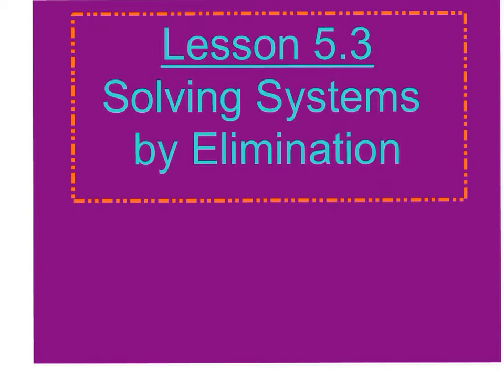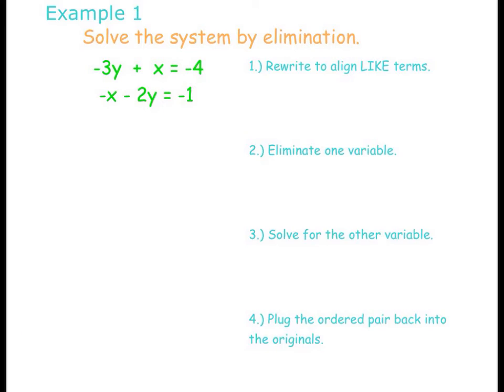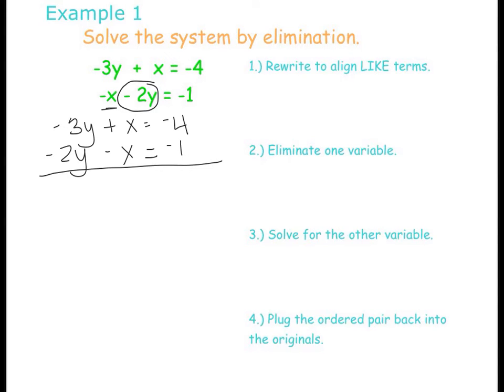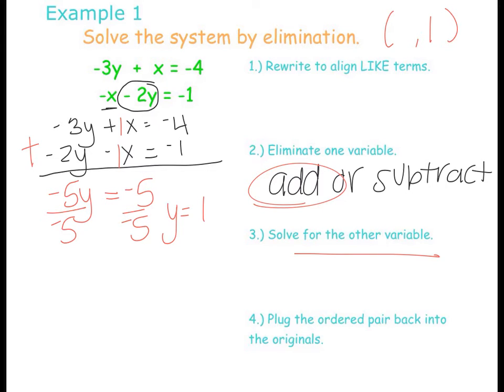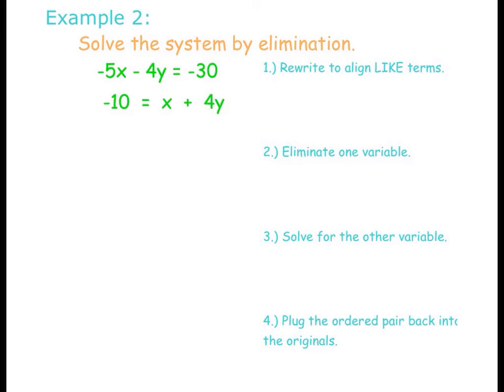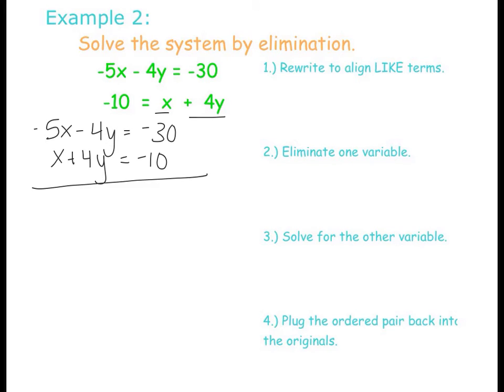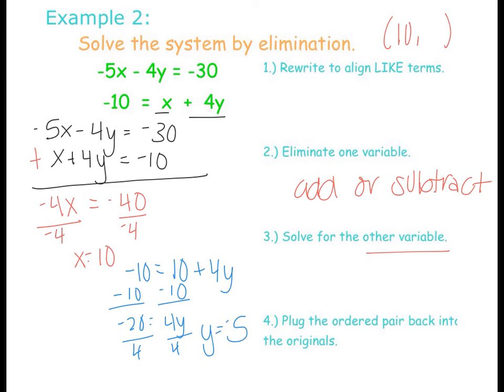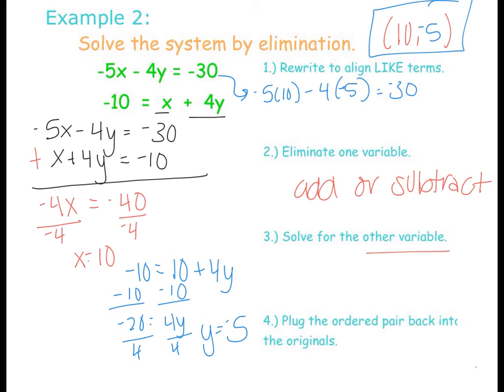Lesson 5.3 Solving a System by Elimination